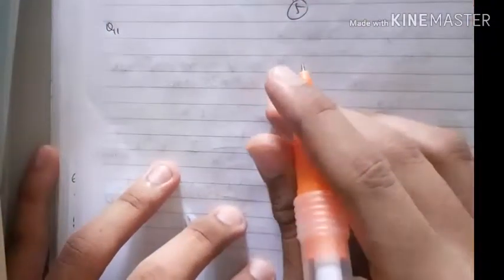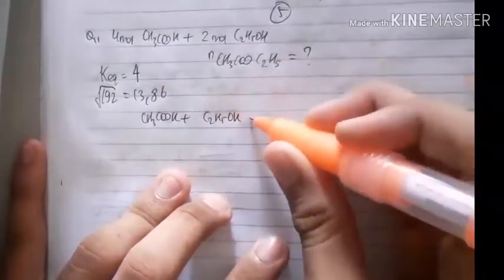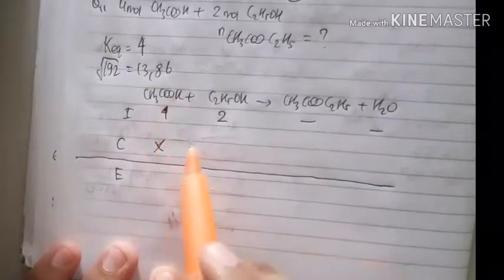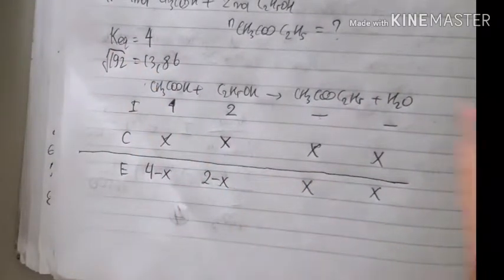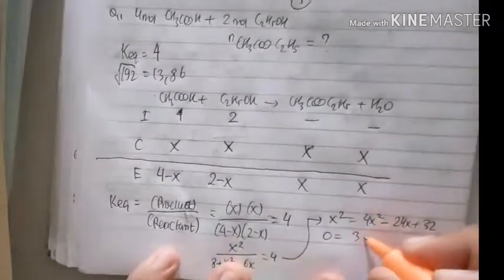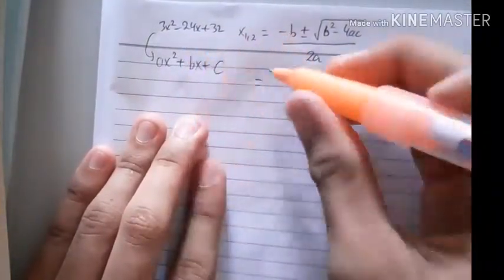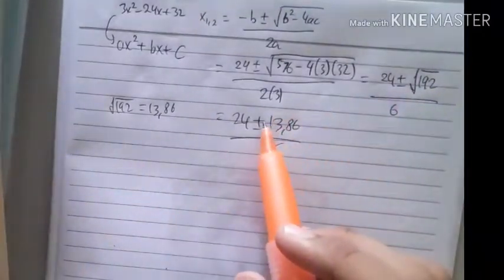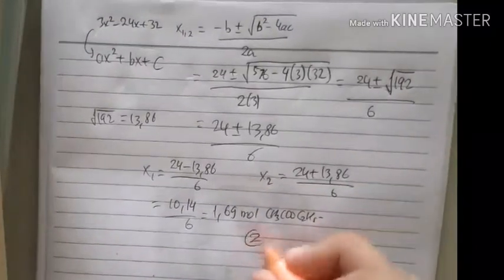KOSEN CHEMISTRY 2016 Q11 College of Technology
Stay toon guys for other solutions videos !!

and the new instagram account: examinationssolutions

If want to recommend me of other exam that I shoud cover the solutions to, just drop down your messages at "Get in Touch" form in my website, or directly send messages at my instagram account or at my gmail at:

Cheers Guys !!

TJH50401